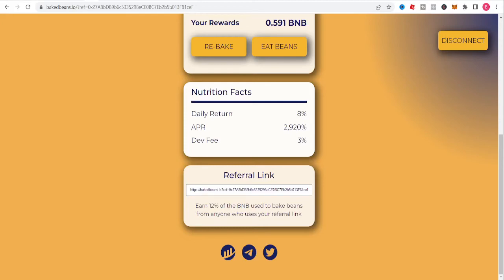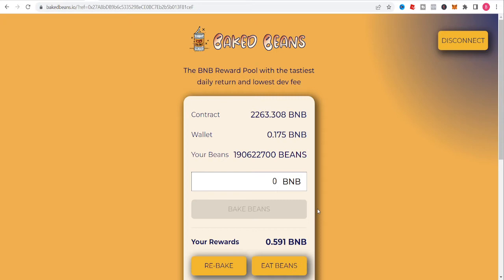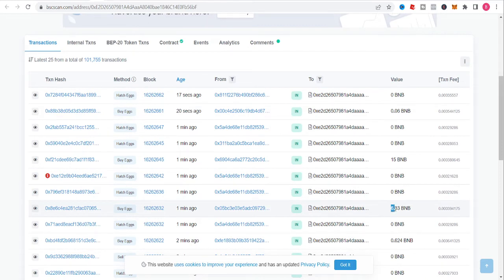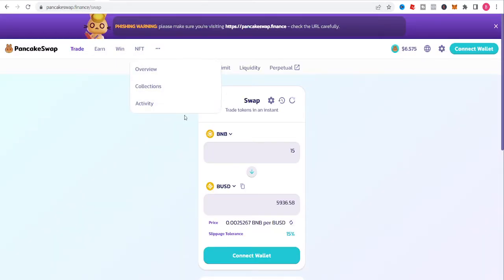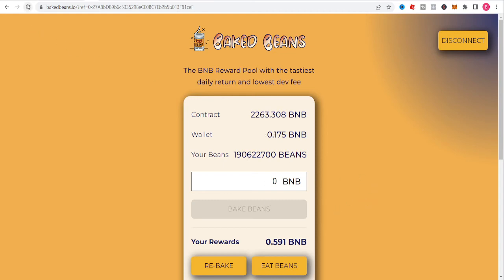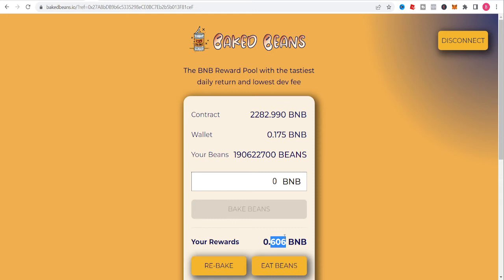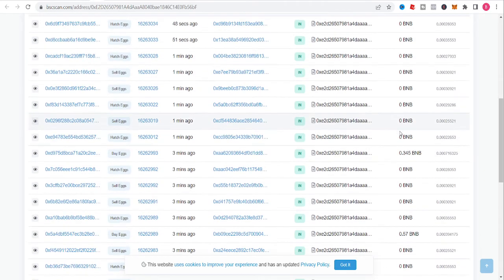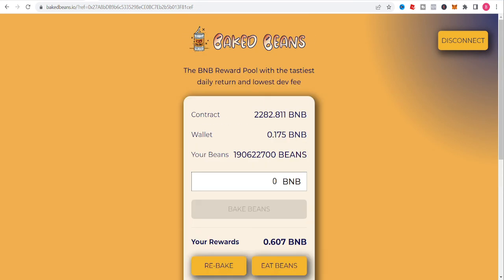BAKED BEANS CRYPTO MINER 100X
Check out this bnb miner machine. Only invest what you're willing to part ways with.